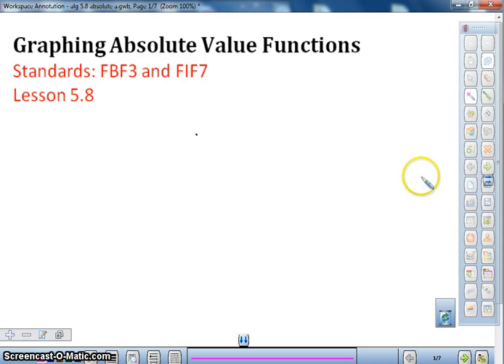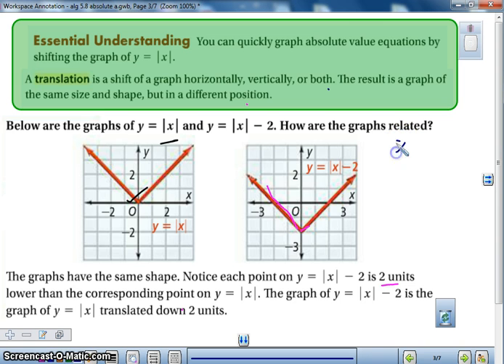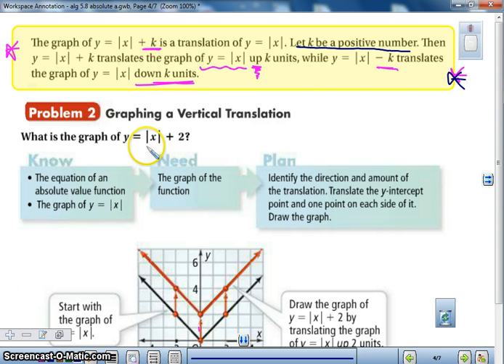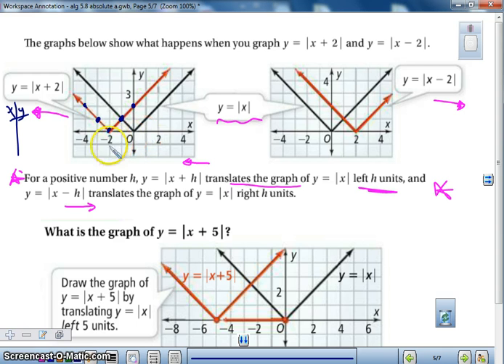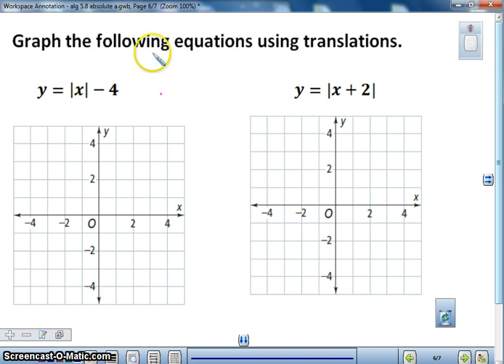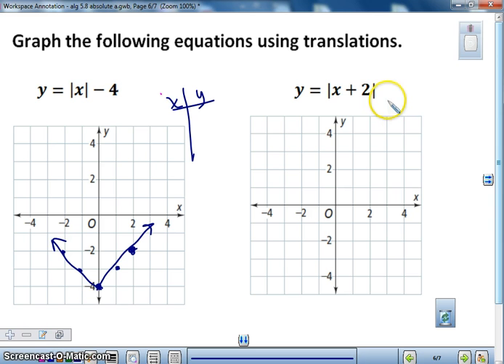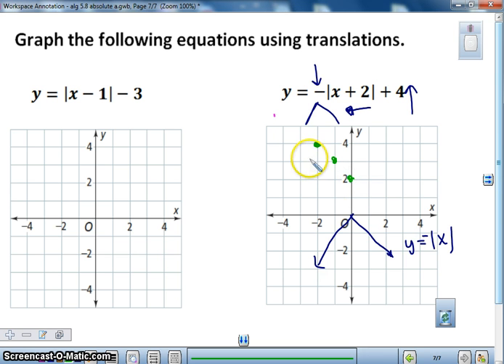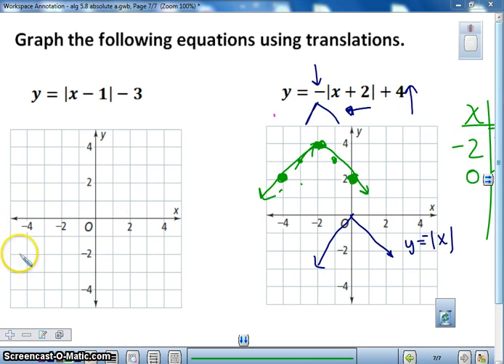alg 5 8 absloute value